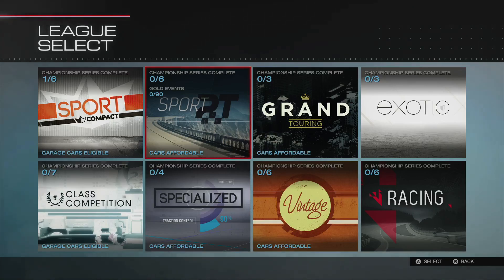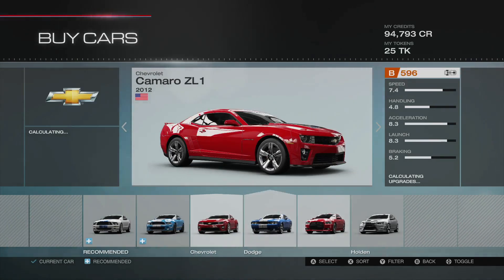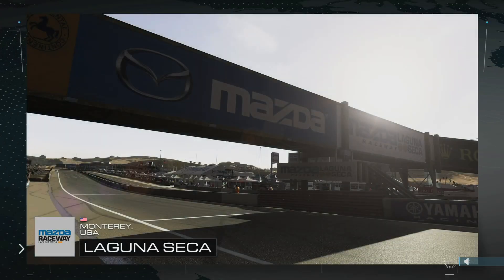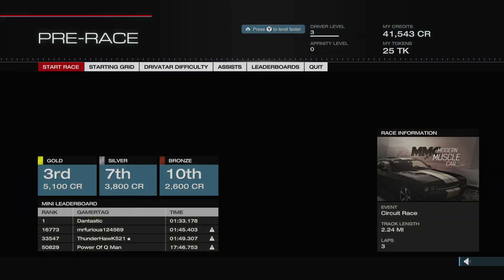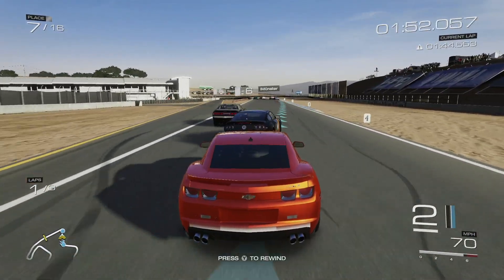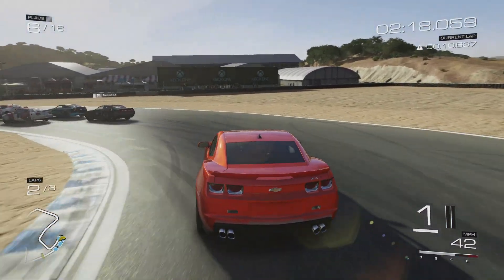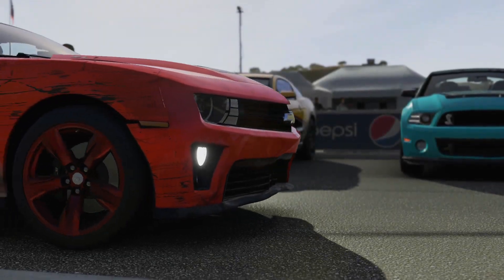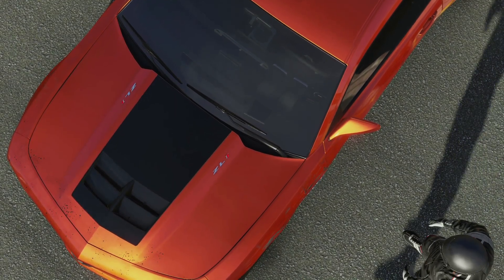Forza 5 Laguna Seca Camaro ZL 1 Modern Muscle Car Series